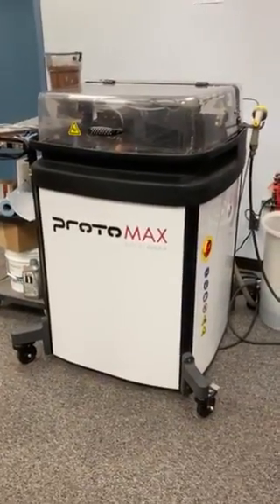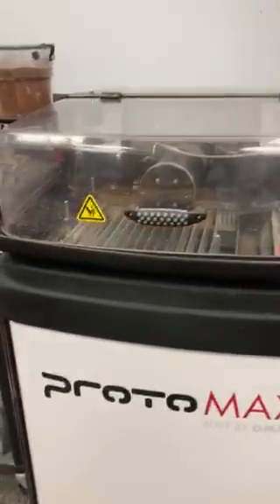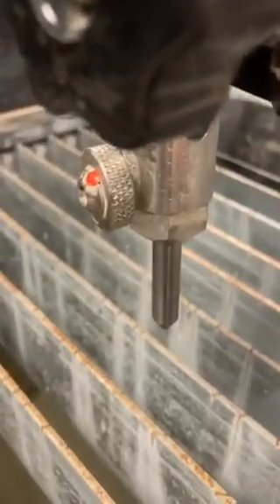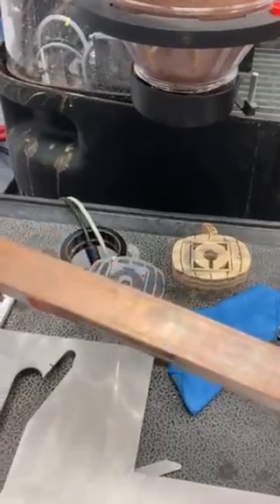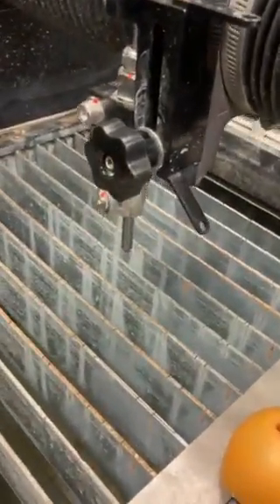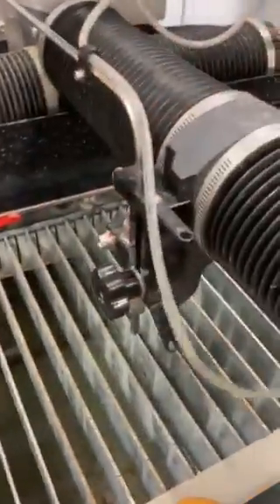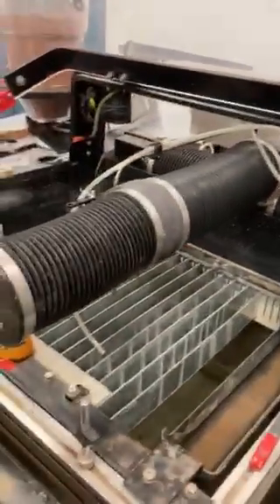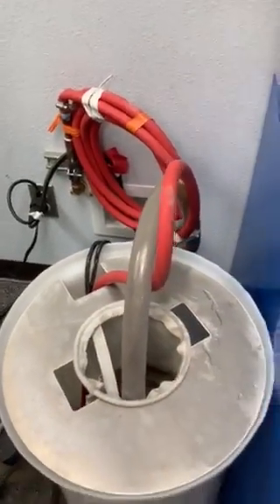11.1 ProtoMax Waterjet - Overview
An introduction to the ProtoMax Waterjet.